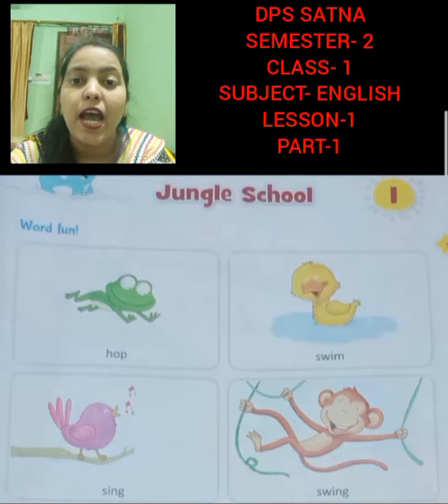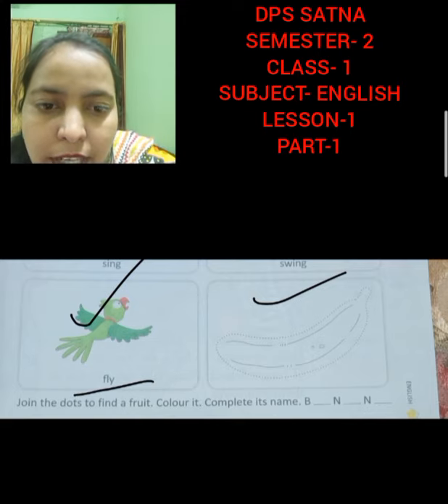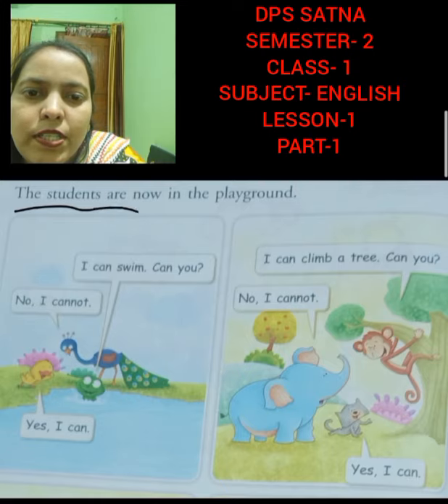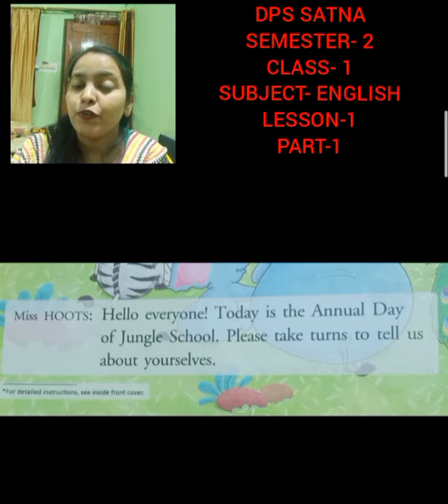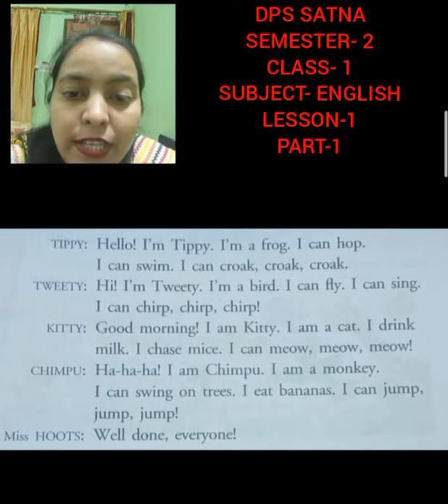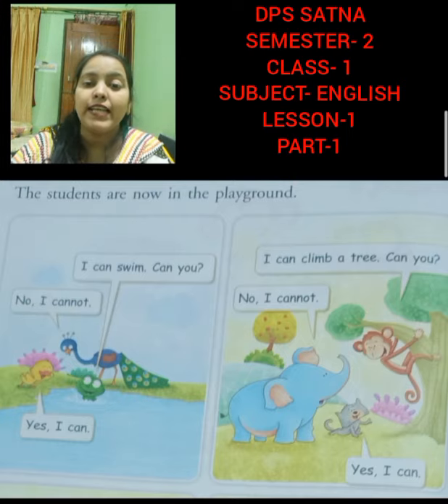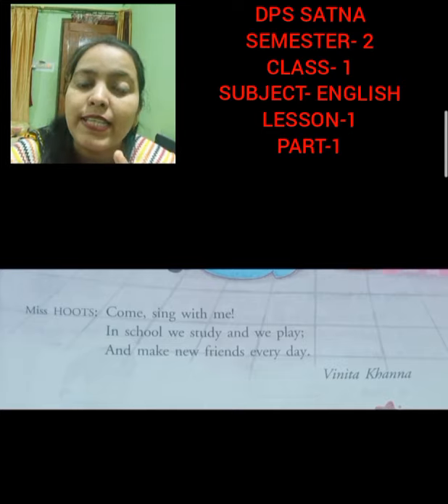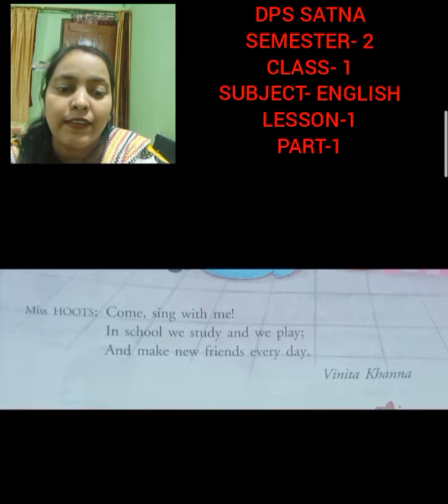Class 1 semester 2 subject English lesson 1 Part 1